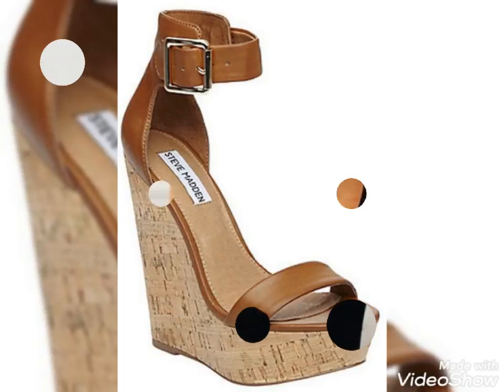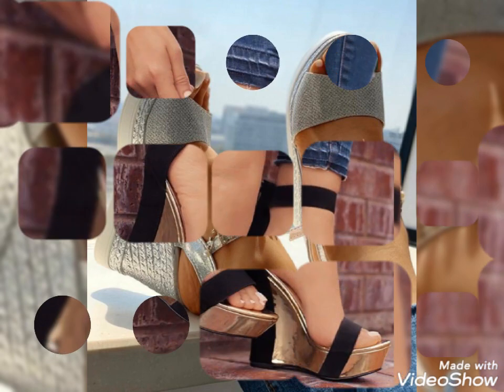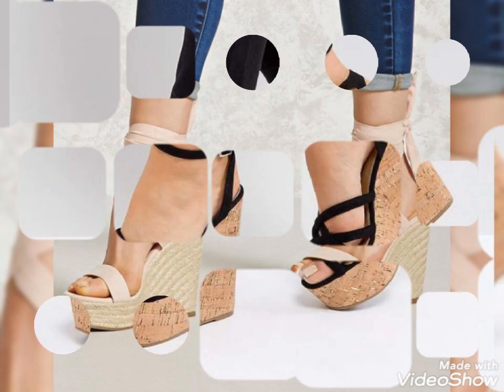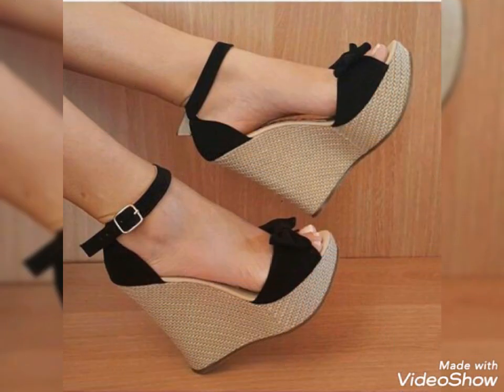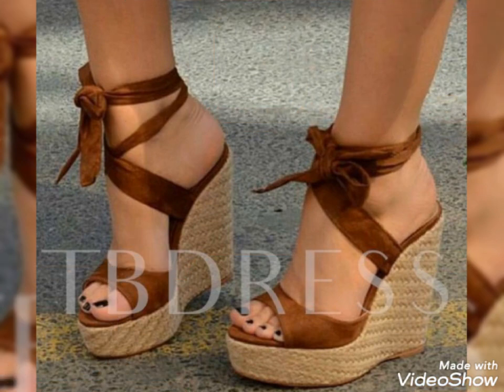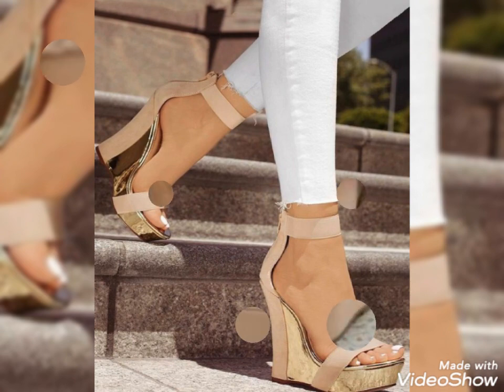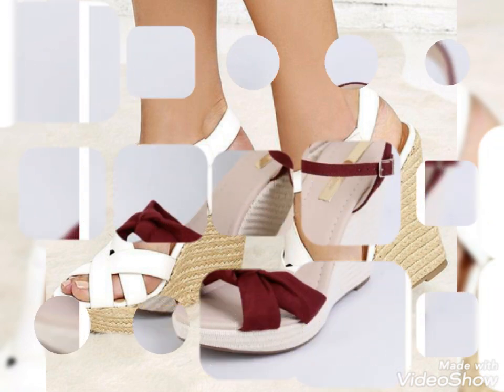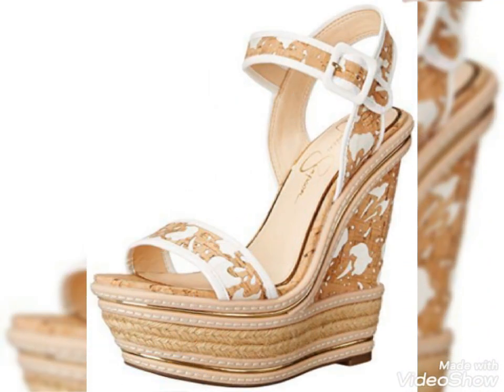super high heels wedge sandals designs ideas